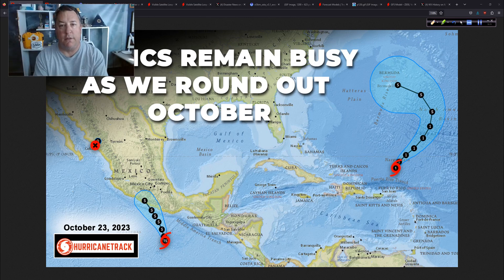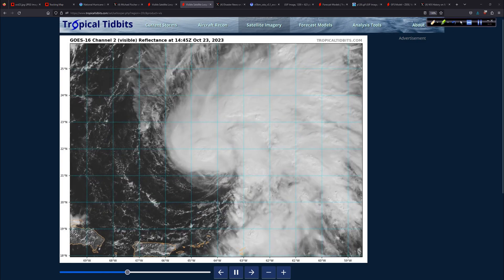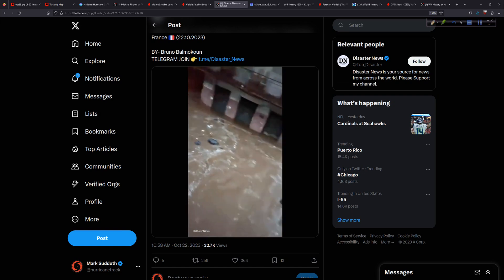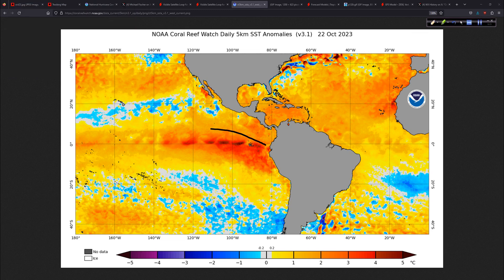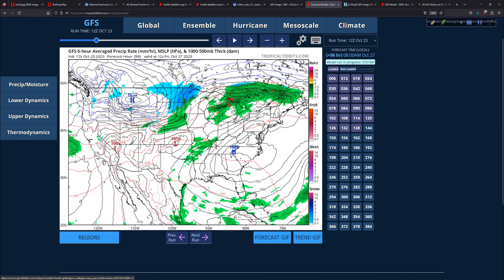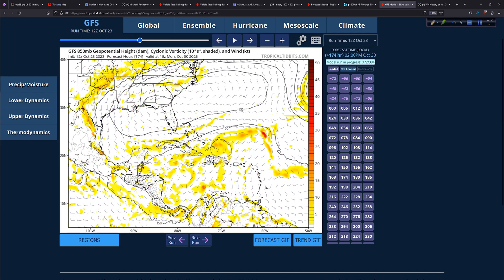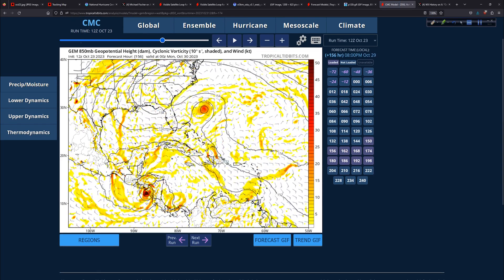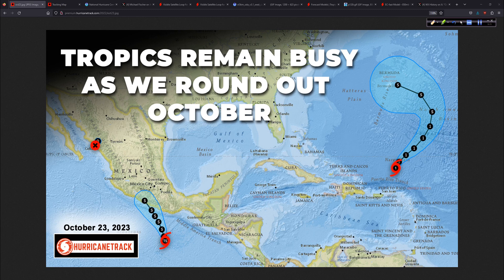Hurricane Season Keeps on Going...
Still quite busy out there with Tammy in the Atlantic, a new depression trying to form in the SW Caribbean and Otis in the east Pacific.